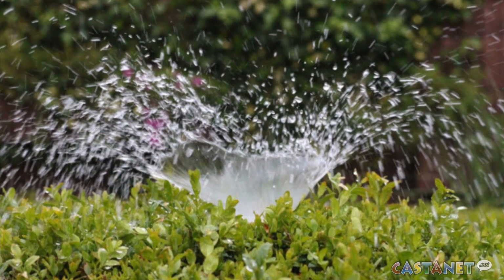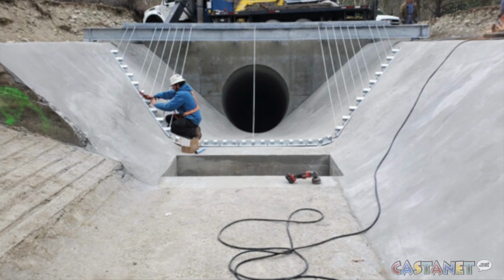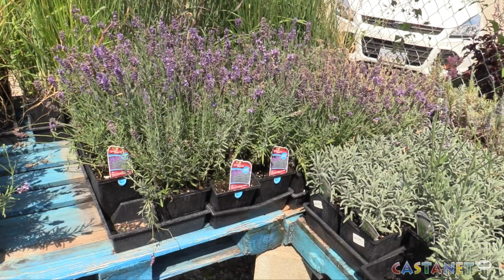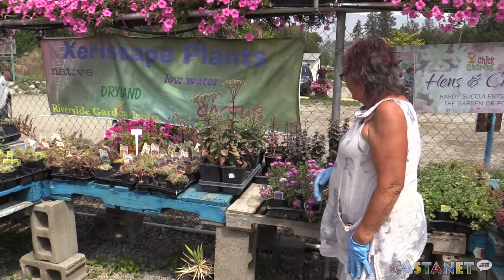Smart gardening to conserve water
Now more than ever is the crucial time to be following water restrictions in the South Okanagan, especially down in Oliver where restrictions are set at stage three. With limited days to water, here are some suggestions for drought resistance plants to get for your garden.